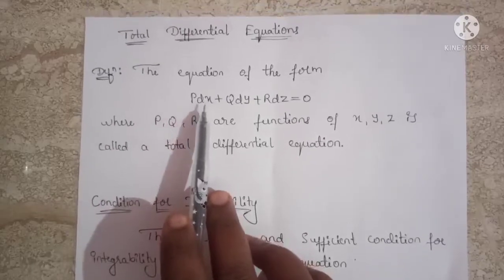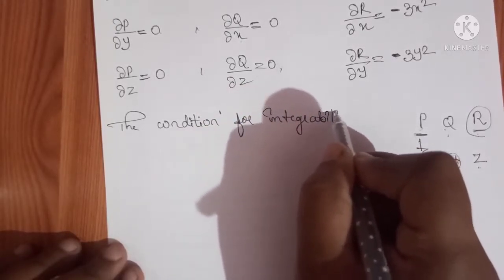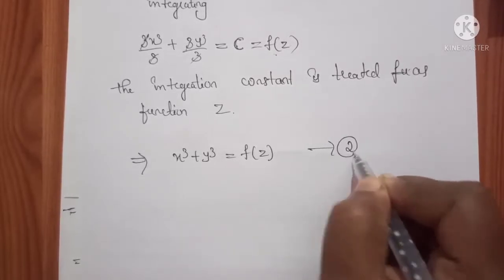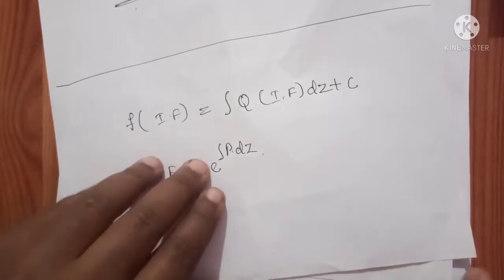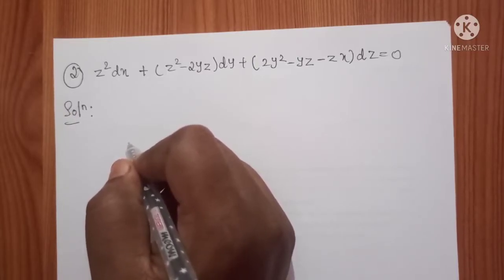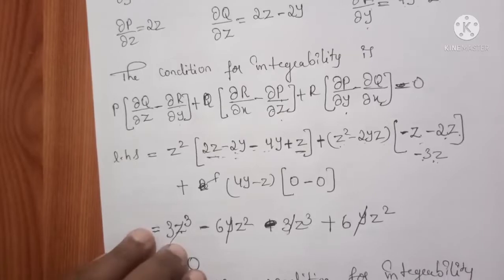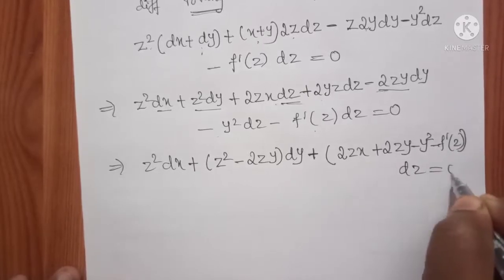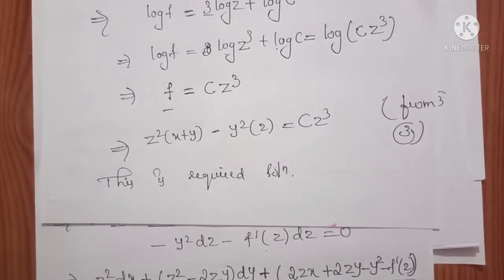Total differential equations|Condition for integrability with solution |Lecture 1#nep#nepsyllabus